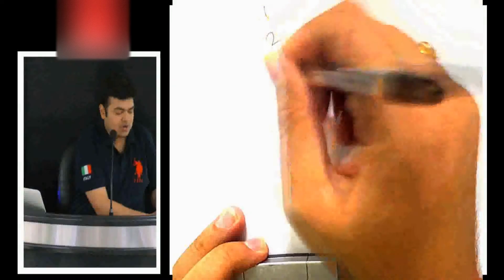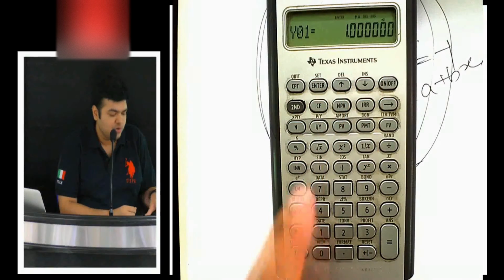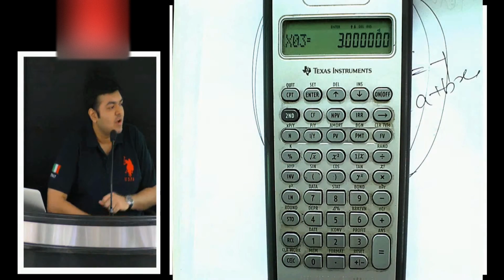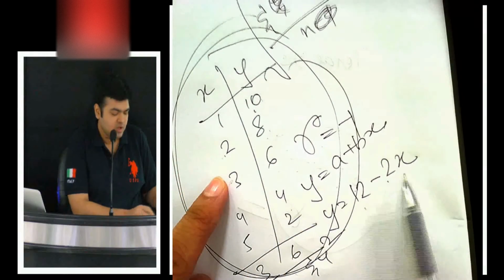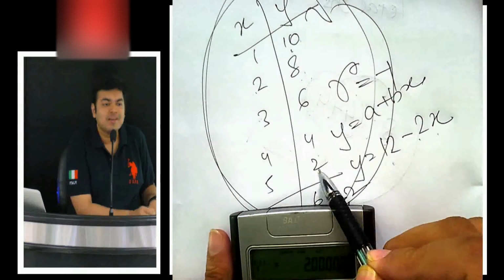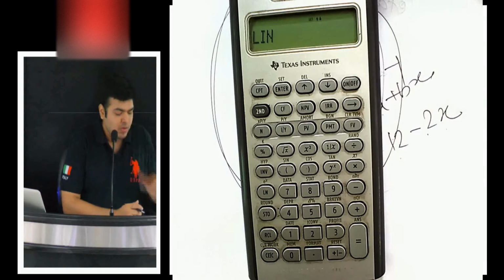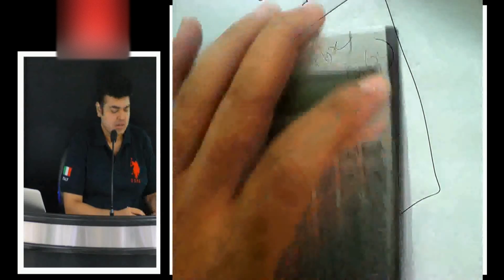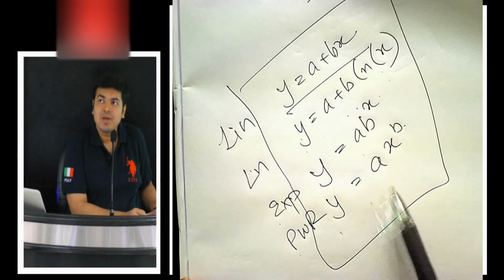8. Statistical Functions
These keys are useful in Quants and Portfolio section. The different types of equations is useful in higher level of Quants.

Keys like-DATA function, Correlation, Regression, a+bx, Forming different kinds of equations - Linear, LN, EXP, PWR have been used